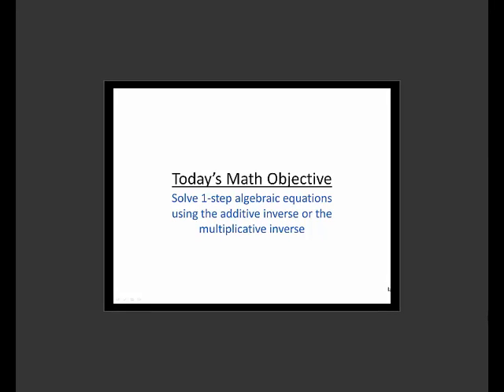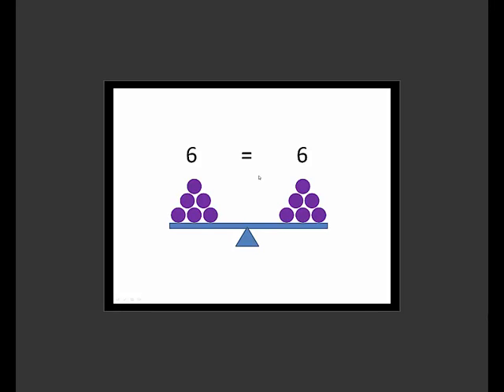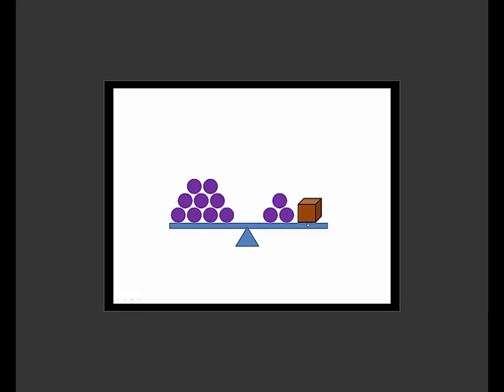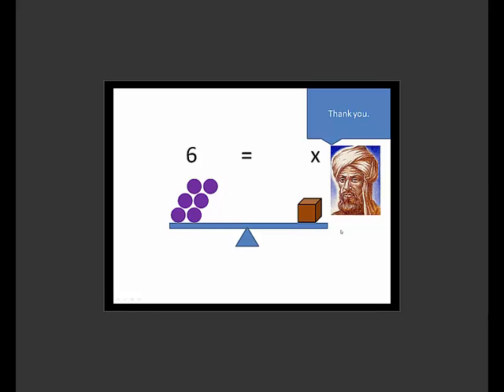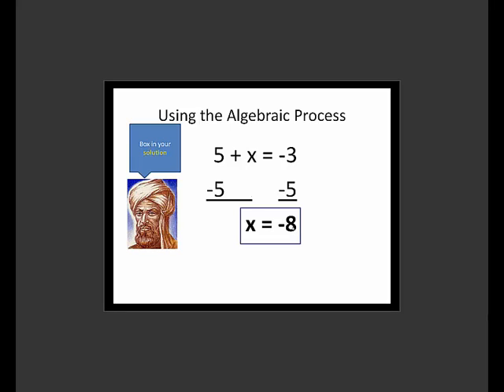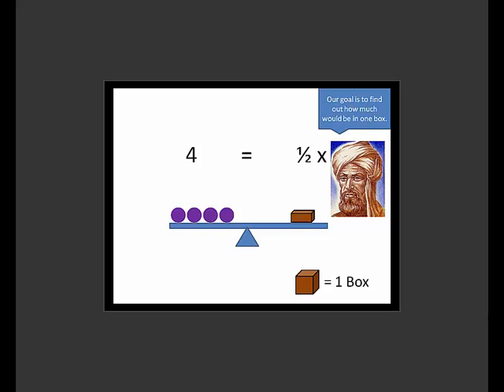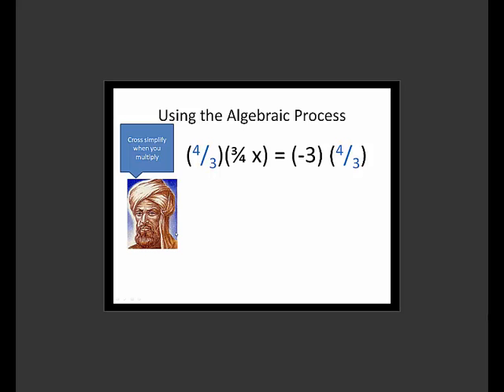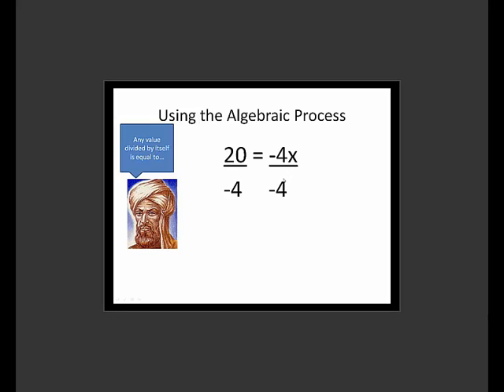Solving 1-Step Equations Screencasting